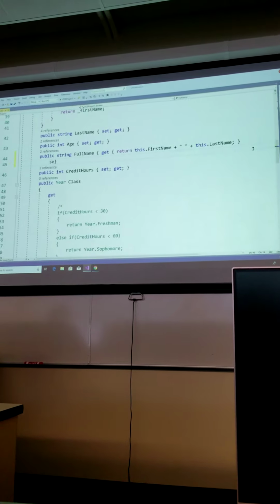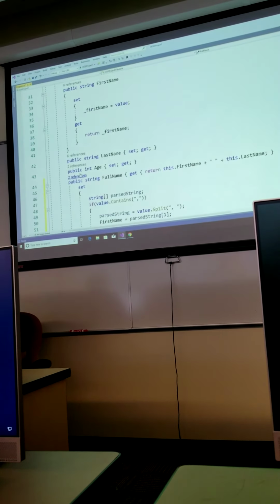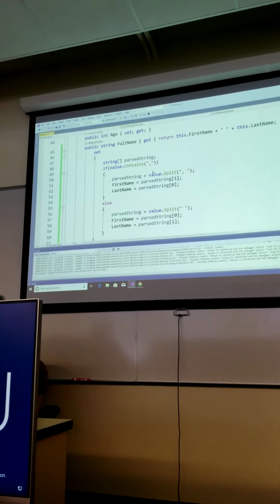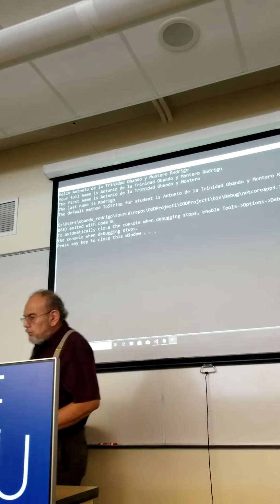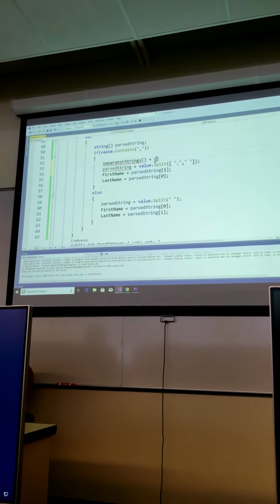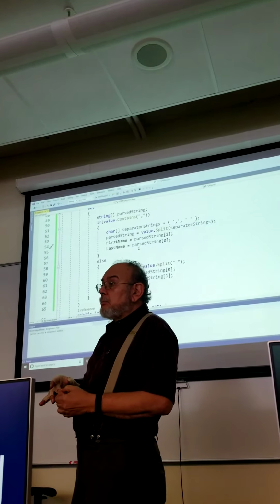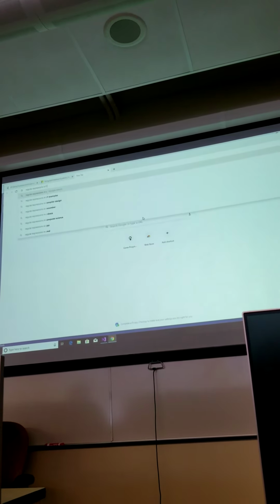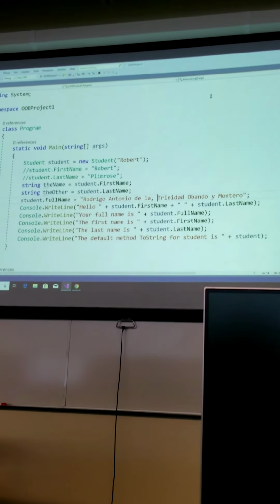Obando OOD JANUARY 28TH part 1